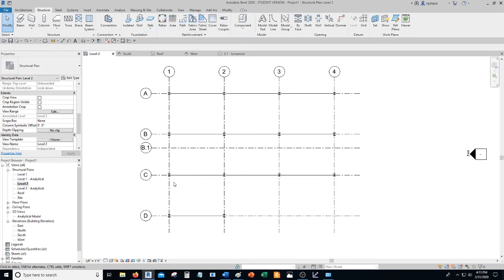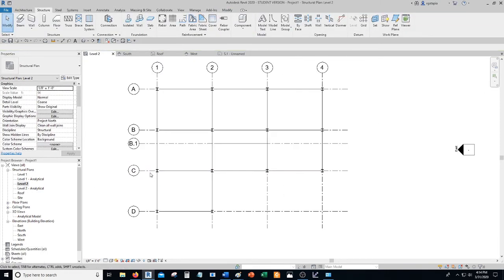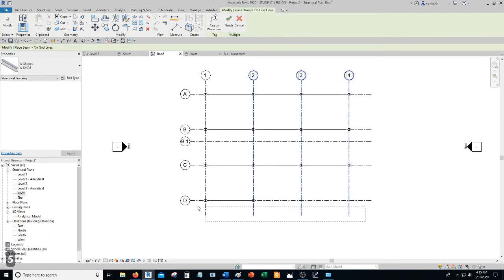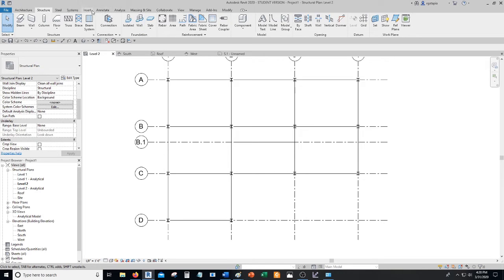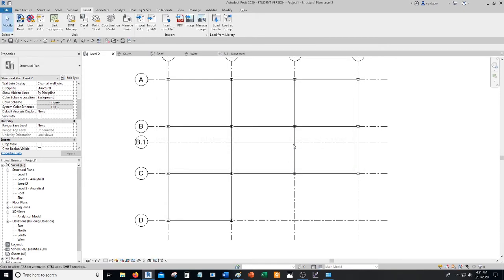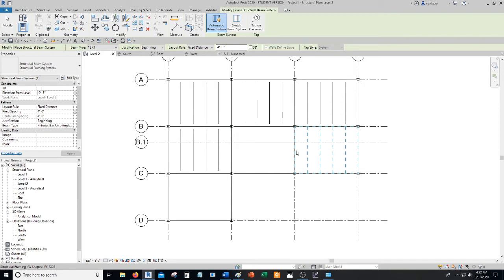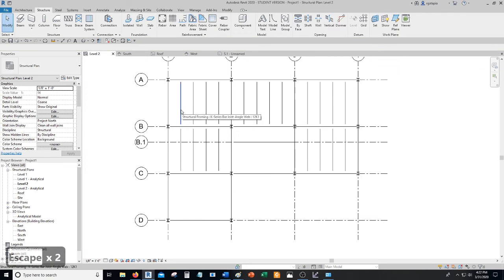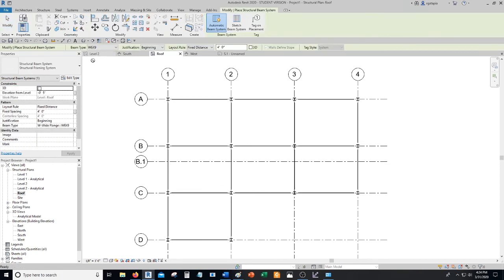SL1c-Revit Steel Framing Plan 3of4